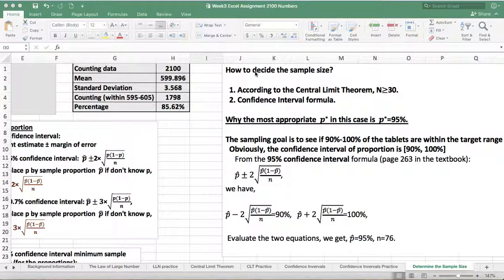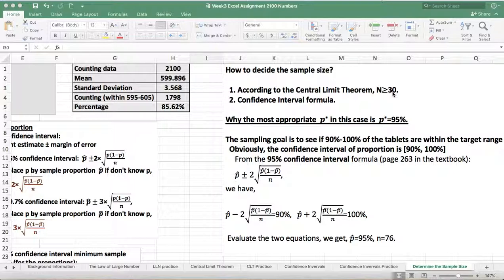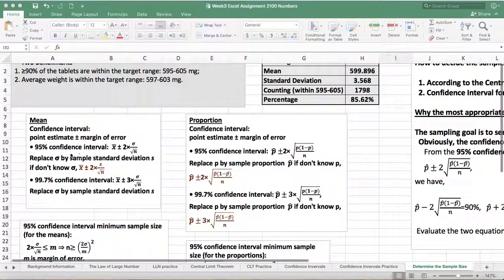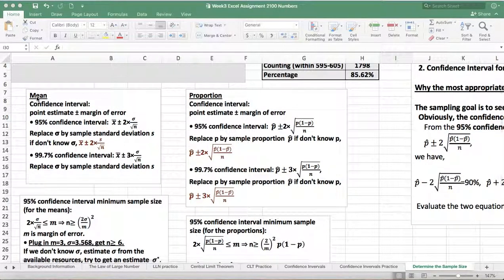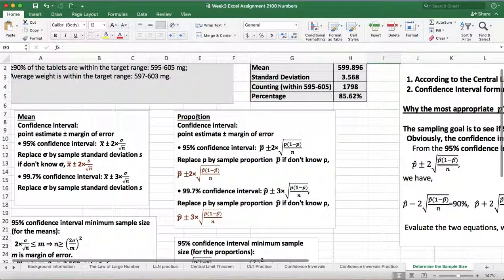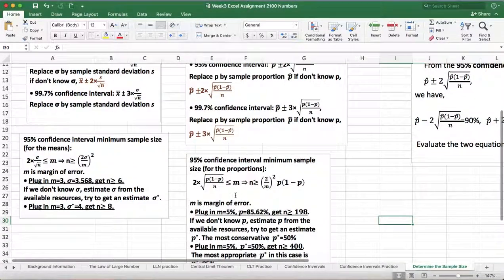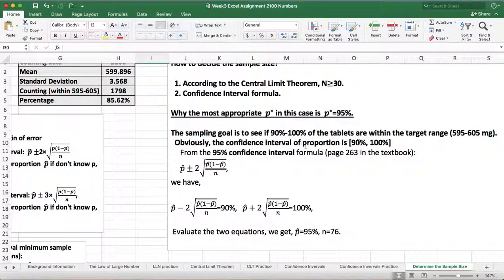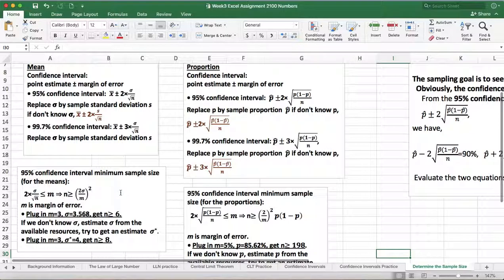Determine the sample size